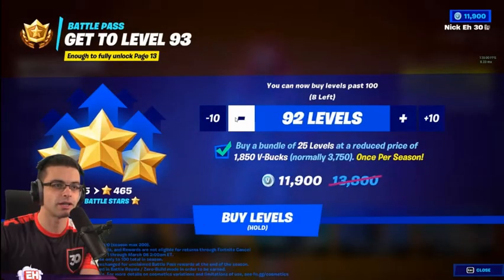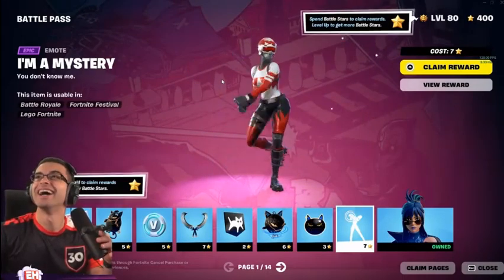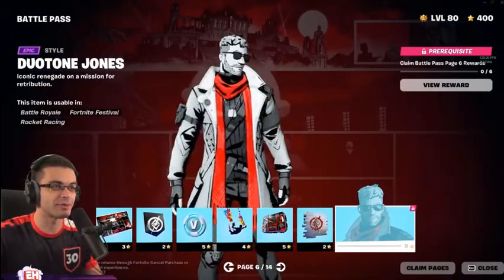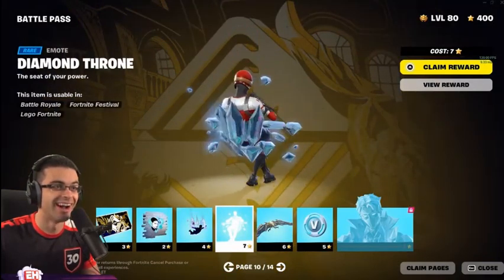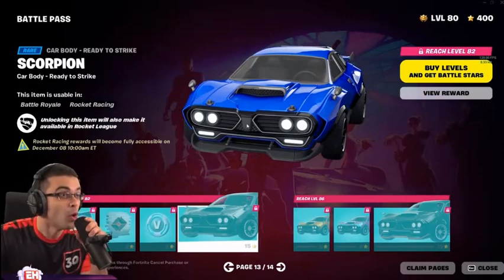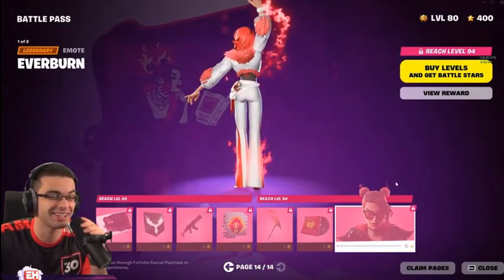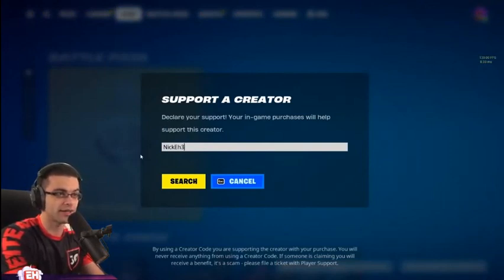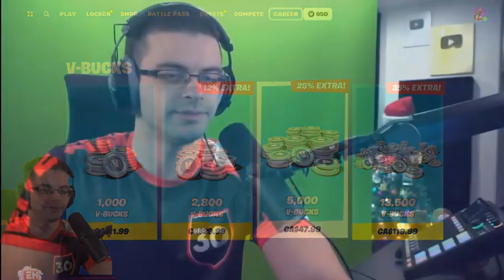Nick Eh 30 reacts to the Chapter 5 Battle Pass!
Creds to @NickEh30